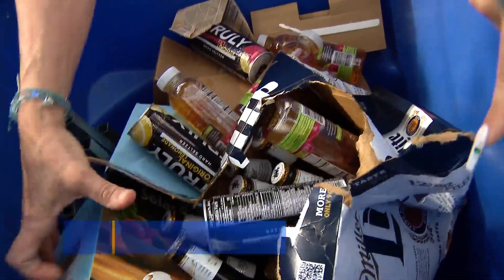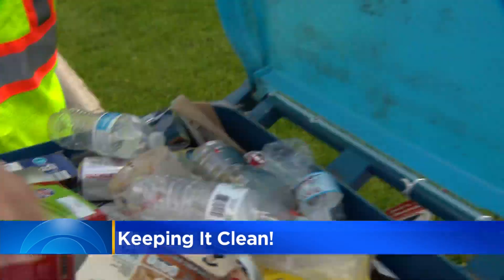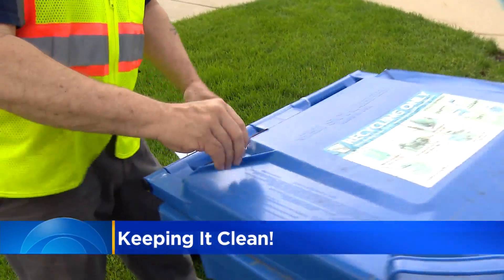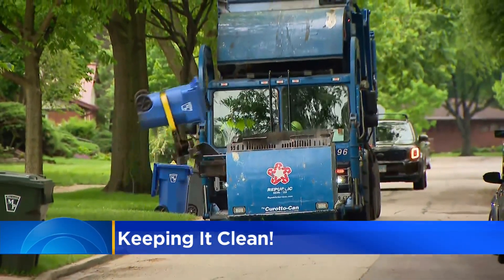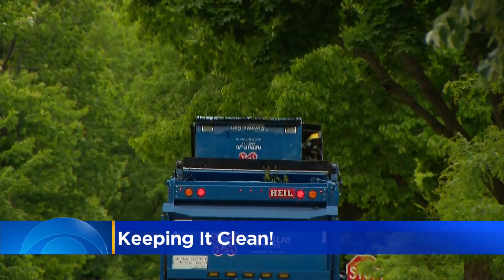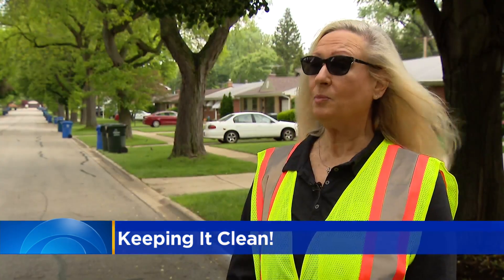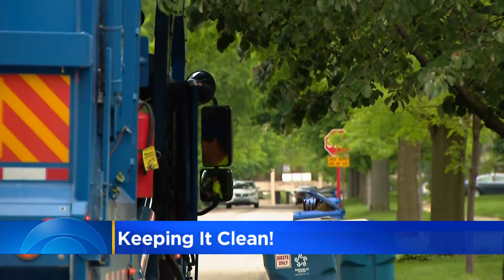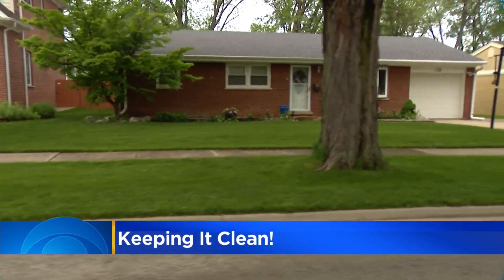Suburban group educating on proper recycling you need to know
We’ve heard of reduce, reuse and recycle…but a suburban group is helping you learn how to reduce and reuse before recycling. Minimize and prevent waste before it’s made, which getting an education on how to recycle.